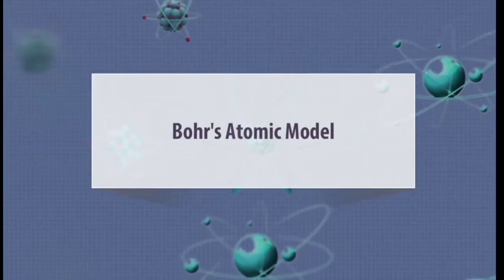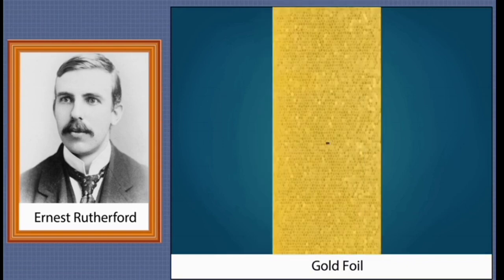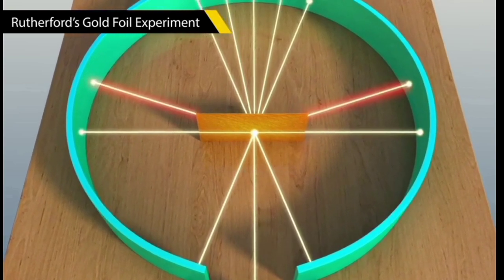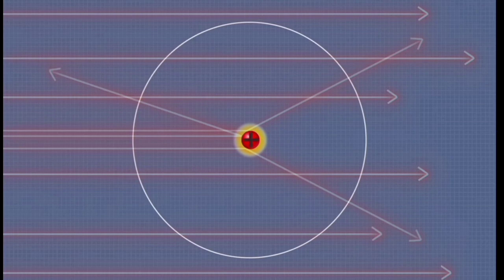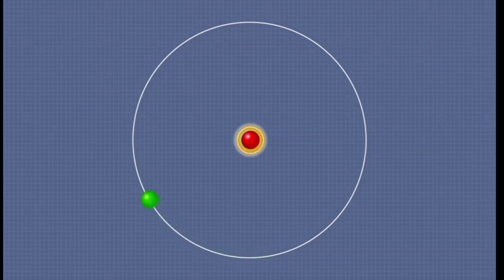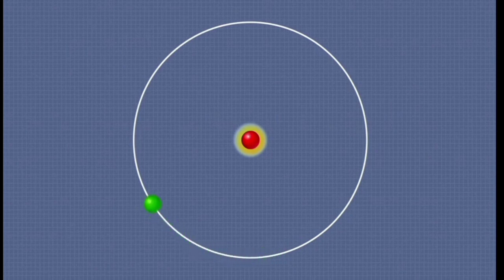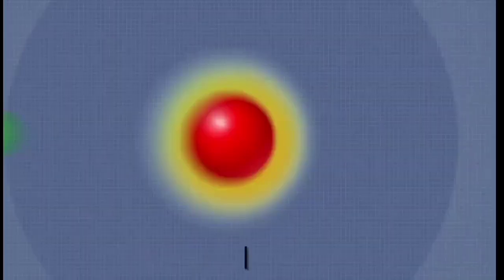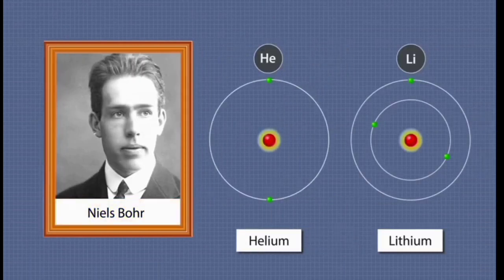Bohr's atomic model Class 9, Chemistry